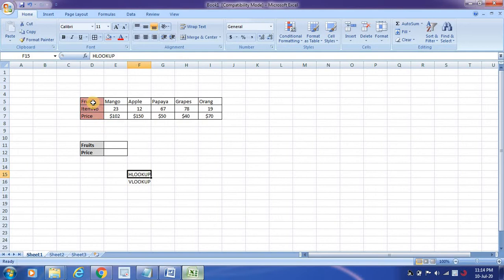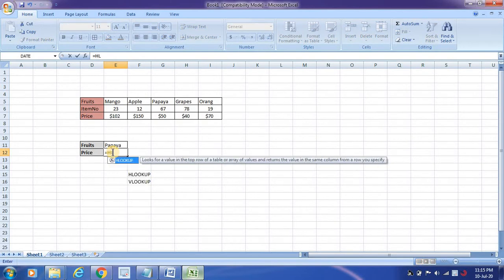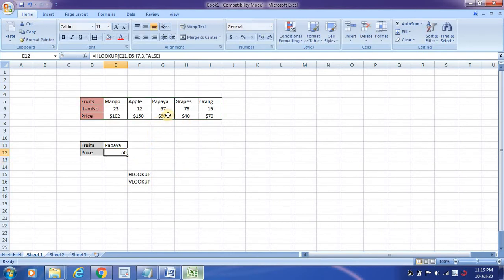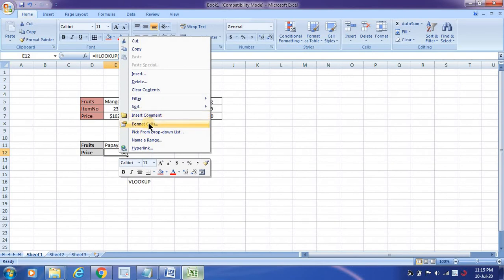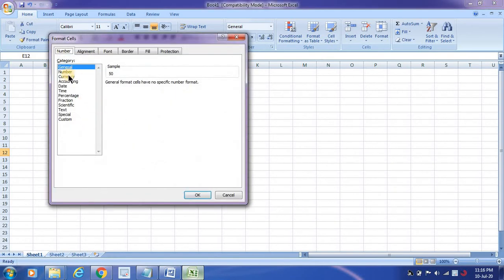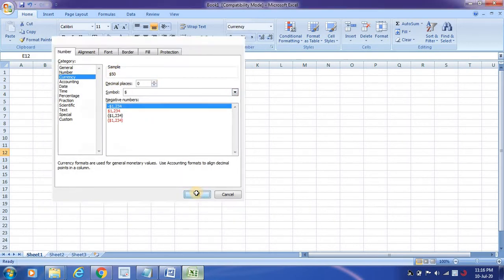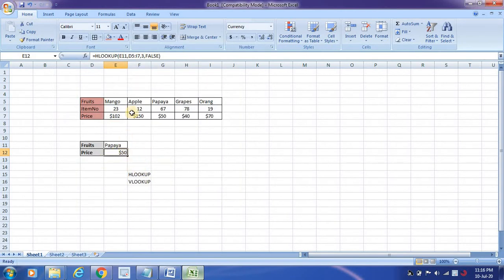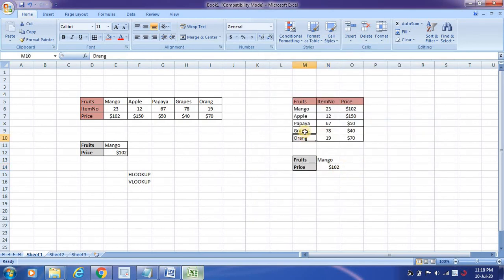EXCEL TIPS = HOW TO USE HLOOKUP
This video will explain you how to use HLOOKUP and the difference between HLOOKUP and VLOOKUP